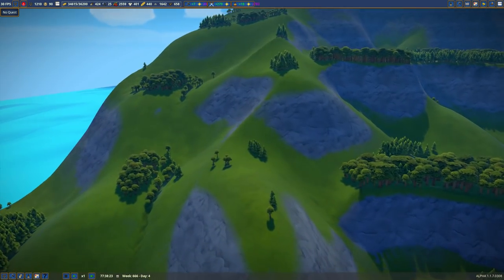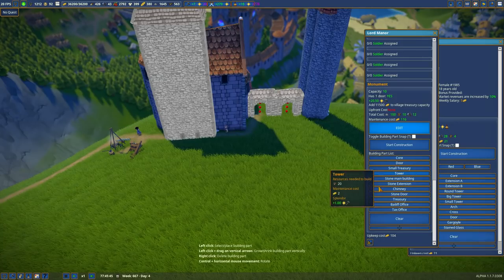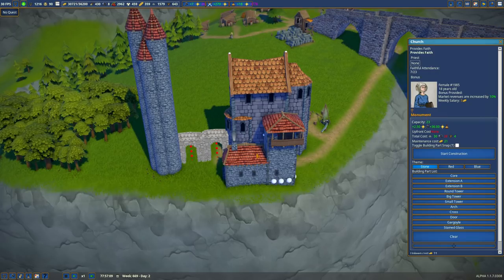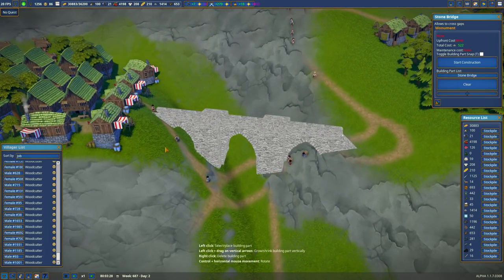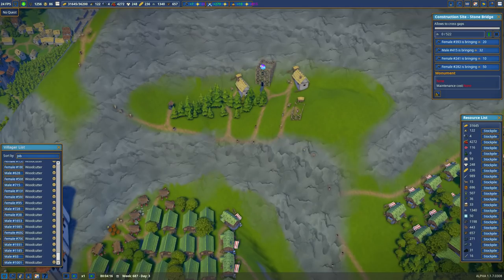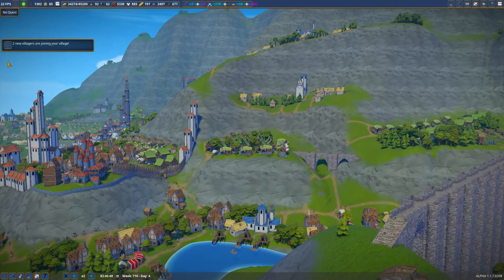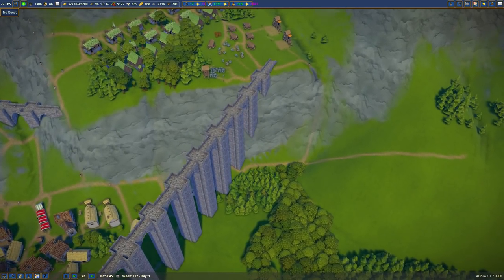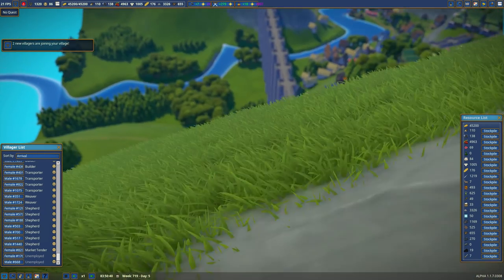Foundation Early Access - 25 - Bridging The Gap, Keeping 1300 Villagers Happy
Over 1300 villagers and still growing.  Setting up a new textile district, some fun with stone bridges, and the goofiest Lord Manor yet.

More Foundation Gameplay with the new early access version.

I originally purchased early alpha access via KickStarter but now it's made it to Steam Early Access and everyone can play.

🔹Organic urbanism of the Medieval Era🔹
Create gridless and organically sprawling cities that grow like actual medieval cities.

🔹Lay the foundation, thrive, and prosper🔹
Weave a complex web of interactions between inhabitants needs and skills, resources availability, extraction, and transformation.

🔹Unique monument creation tool🔹
Craft and design original free-form monuments like Abbeys, Churches, Lord Mansions, Castles and more, with our proprietary node-based tool.

🔹Full modding support for the community🔹
Share characters, buildings, quests, and even real topologies through our mod-support tool and be part of the Foundation community.

🔹Powered by our own Hurricane game engine🔹
Experience a city-building game engineered with a dedicated, tailor-made, in-house engine built with our unique vision in mind.

🔹Original soundtrack by Paradox veterans🔹
Immerse yourself in our blissful soundtrack by talented composers who worked on titles suche as Crusader Kings II and Europa Universalis IV!